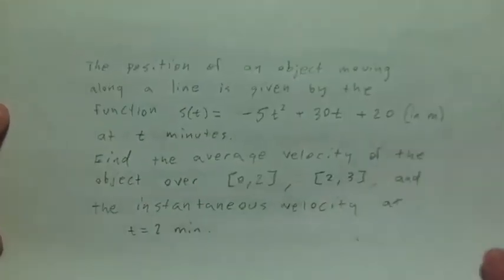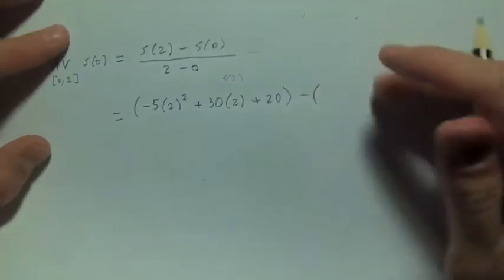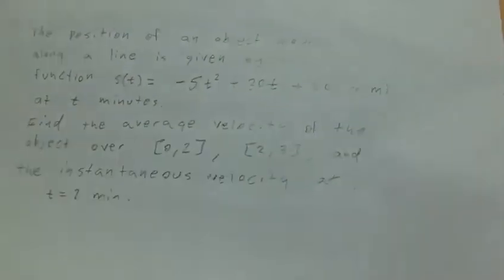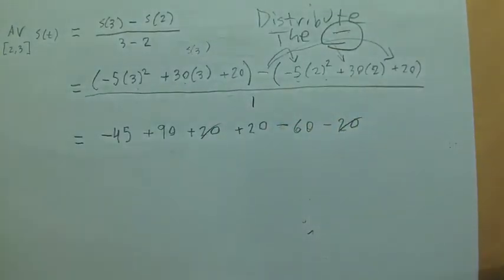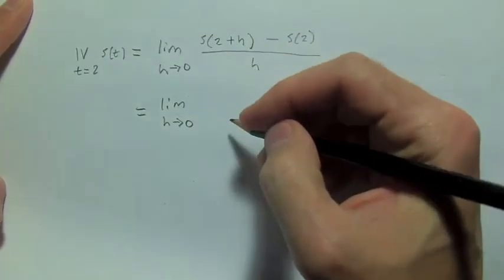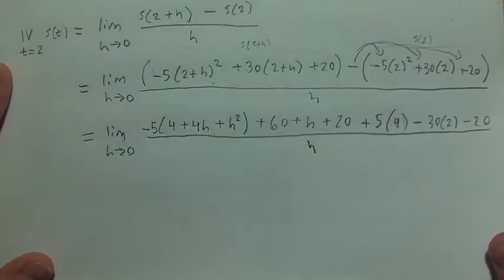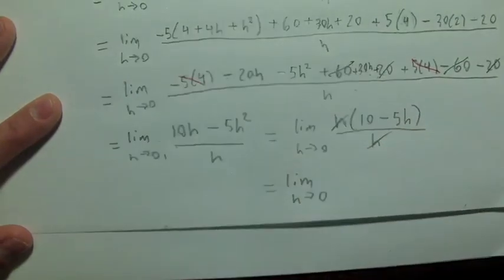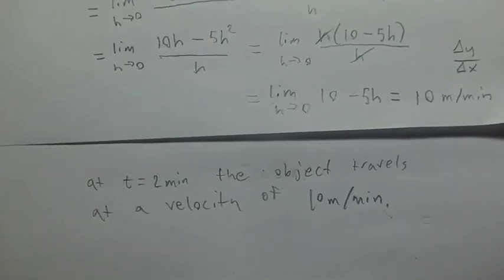More Examples from L7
A closer look at average velocity and instantaneous velocity